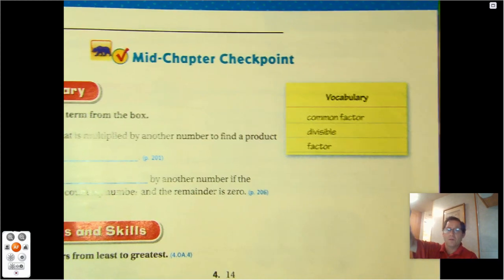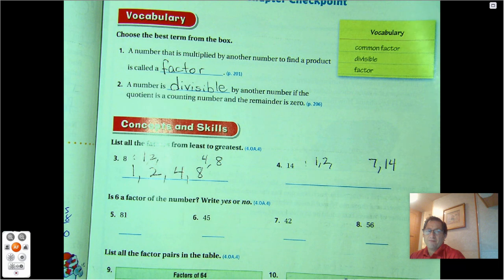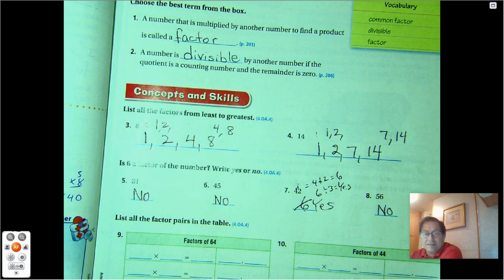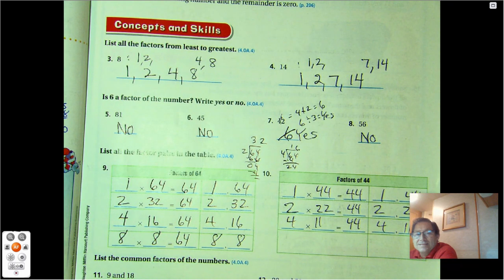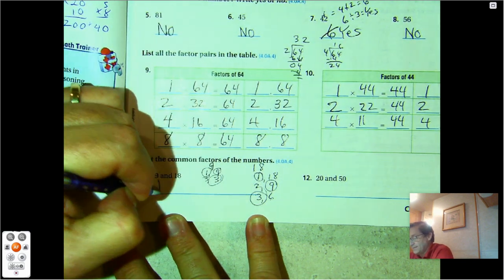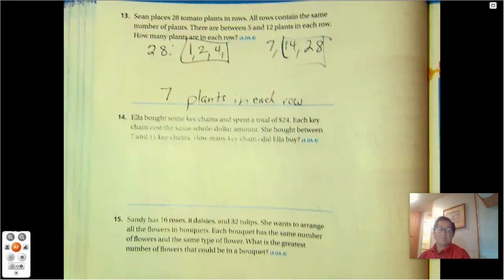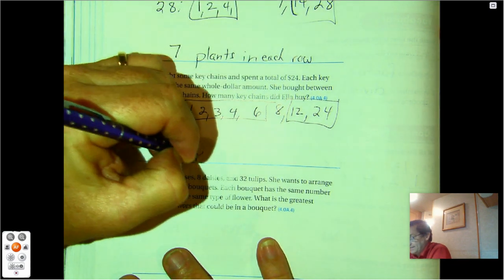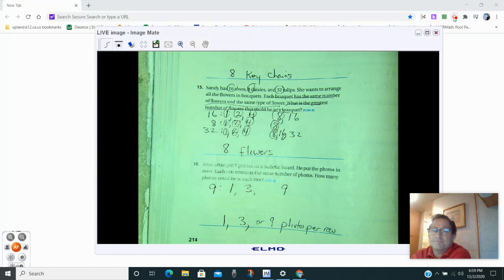4th grade GO Math-Chapter 5 Mid-Chapter checkpoint pages 213-214